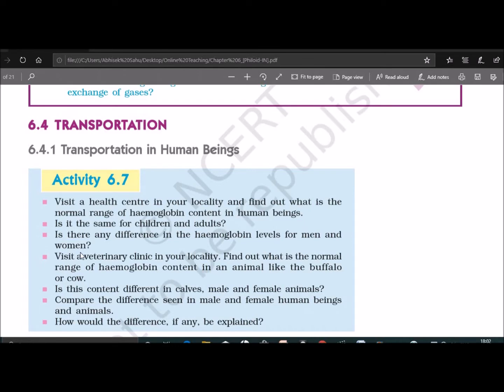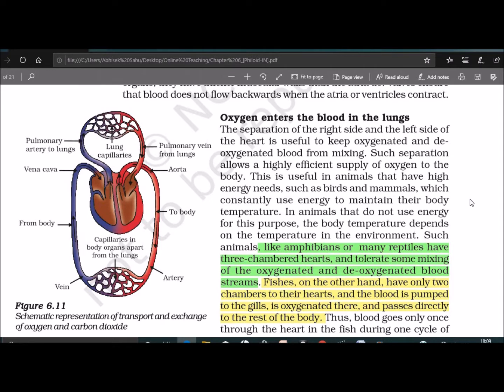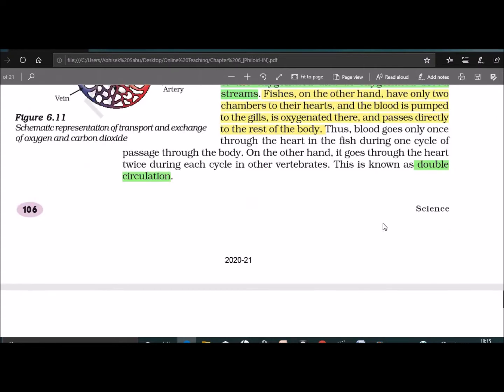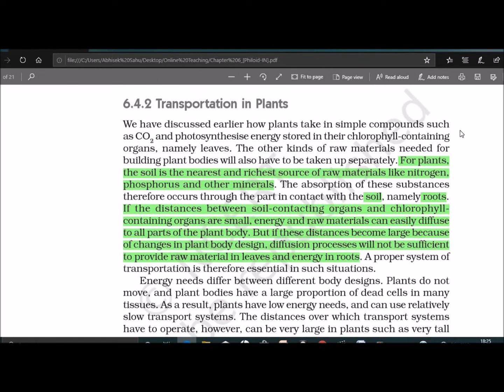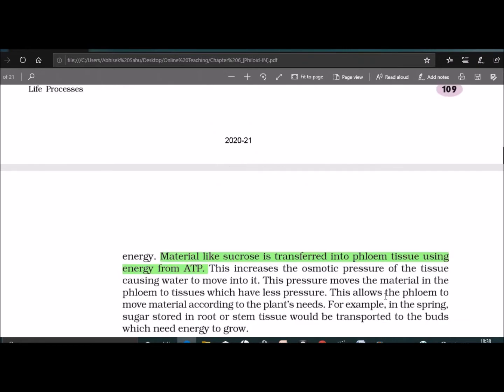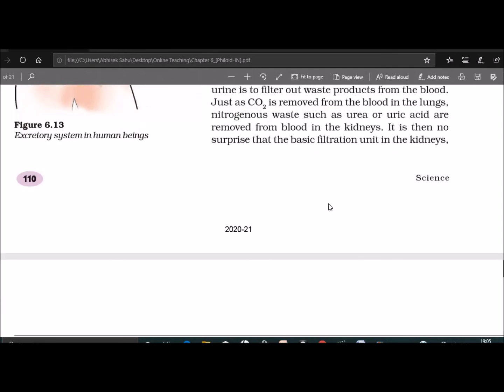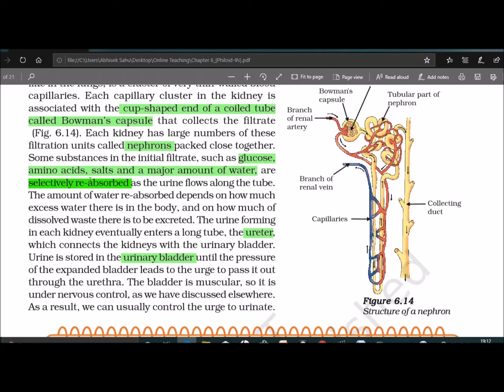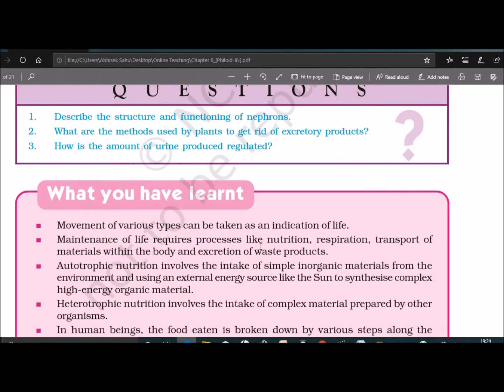Biology Class 10 Chapter 6 Part 3